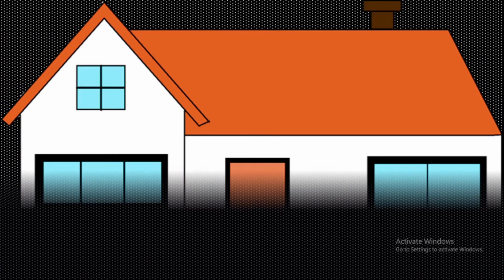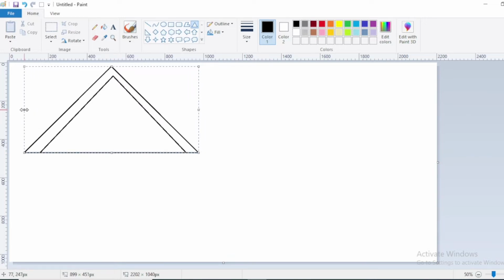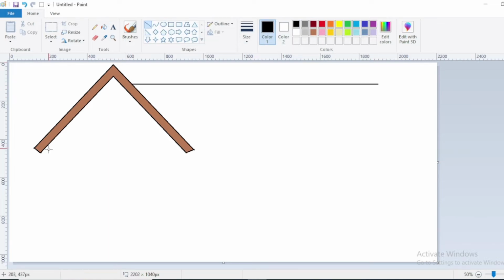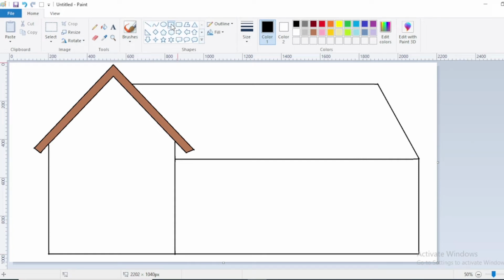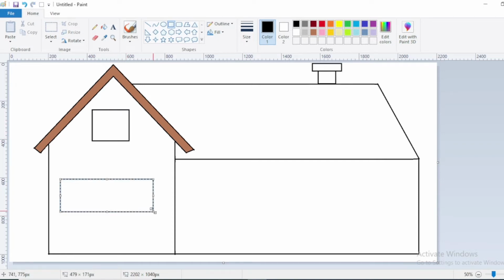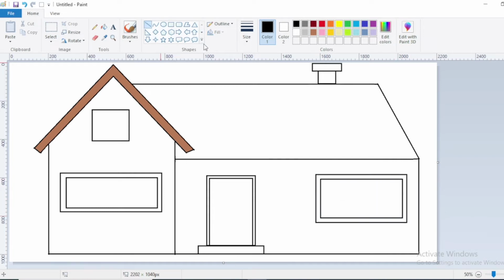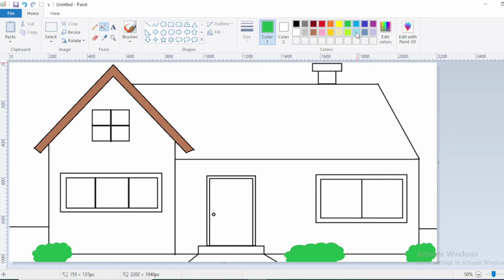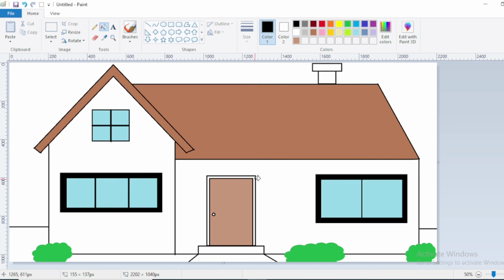How to Draw a Beautiful House in MS Paint (Easy Step-by-Step)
Learn how to draw a simple yet attractive house using Microsoft Paint in this easy step-by-step tutorial! Whether you're a beginner or looking for computer painting ideas, this MS Paint drawing guide will show you how to use basic tools like the polygon, line, and fill tool to create a colorful home. Perfect for kids and anyone interested in digital art.

Key topics covered:
How to draw a house structure & roof
Adding windows, doors, and a chimney
Coloring your drawing effectively in MS Paint
Basic MS Paint tips for beginners